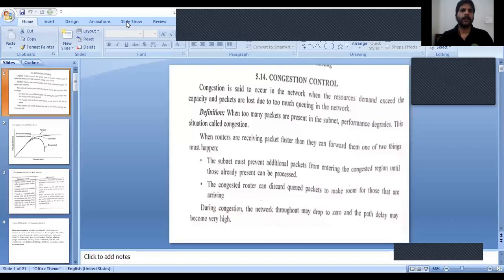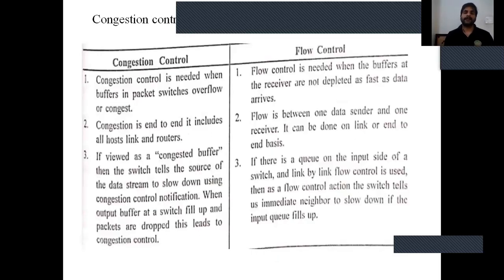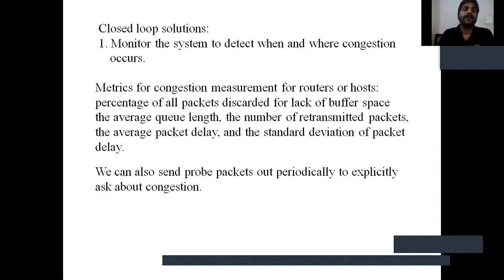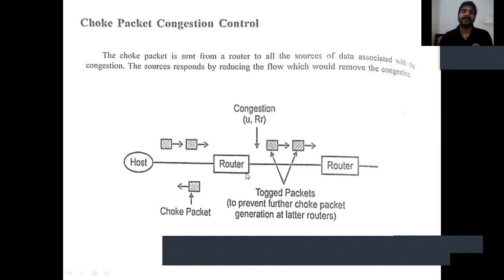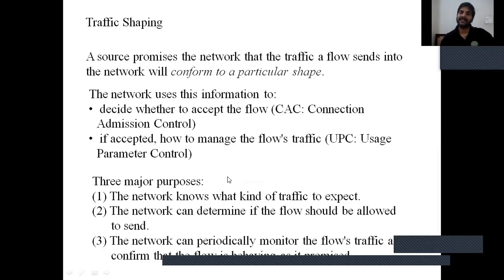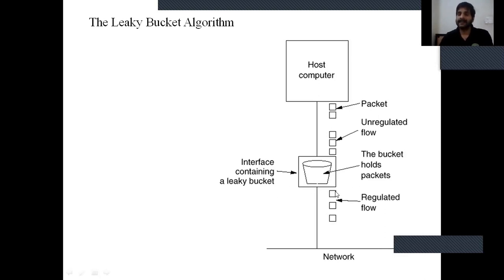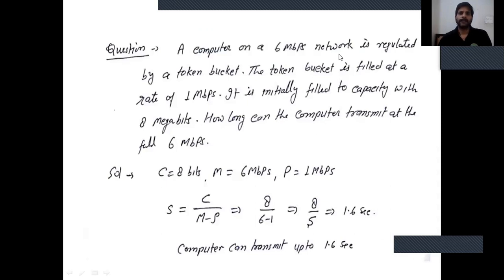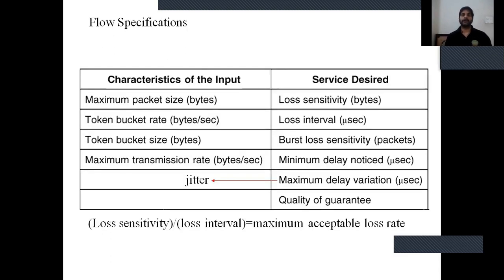Lecture 27 Congestion control algo